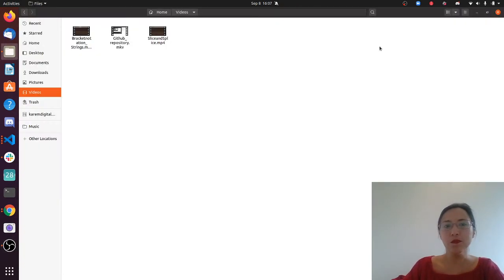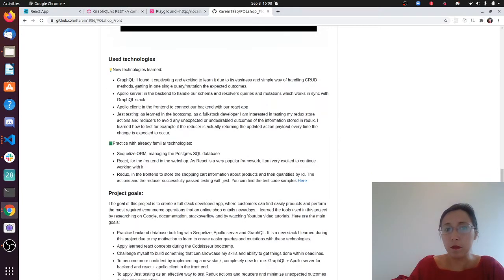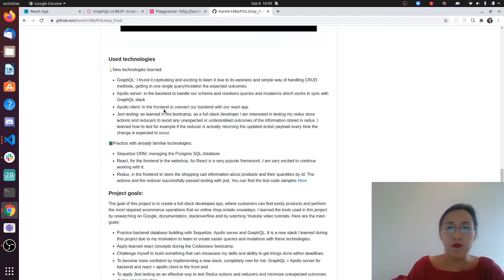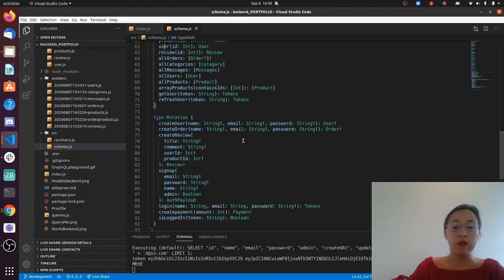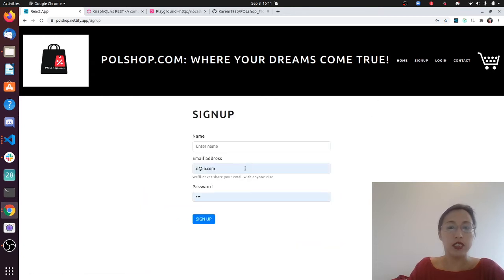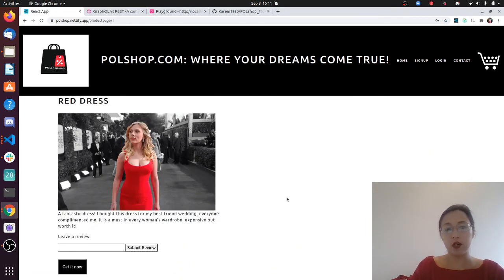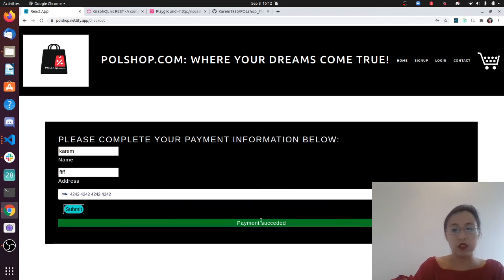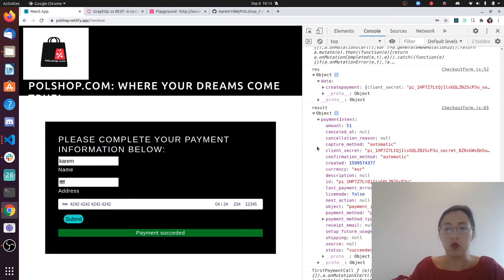Portfolio walk-through-full stack development by Karem Ortiz.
Using React, GraphQL, PostgreSQL, Apollo client and server, and Stripe integration payment, this web shop was built with passion for user experience and satisfaction.